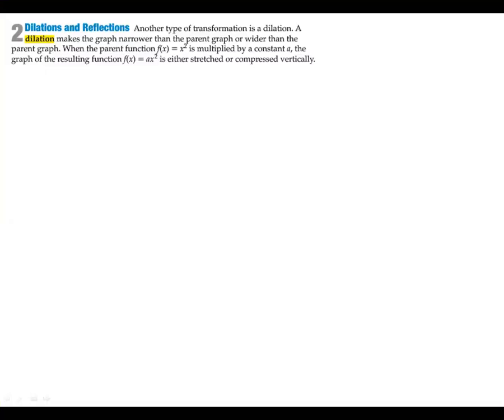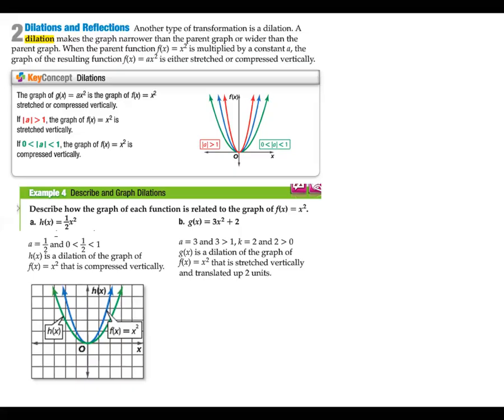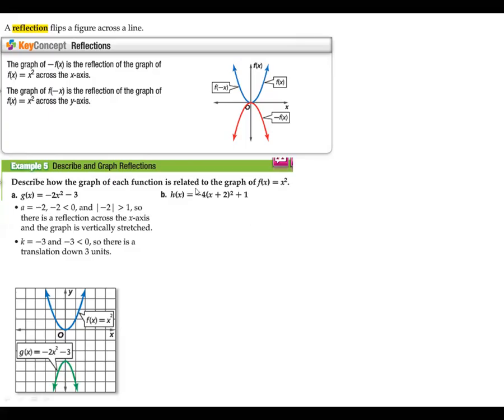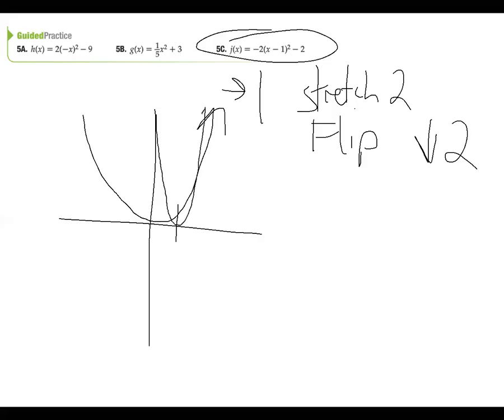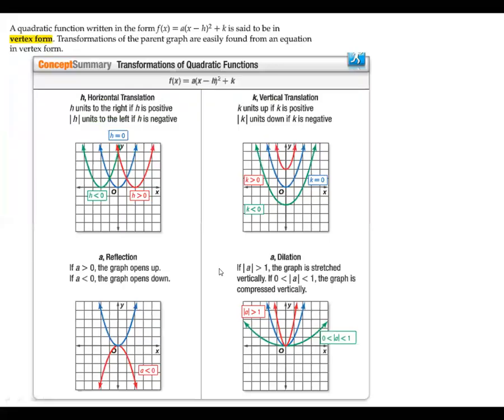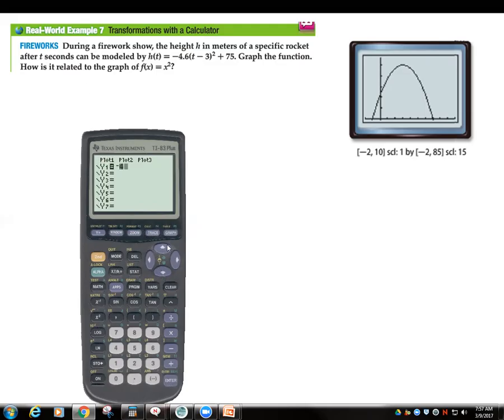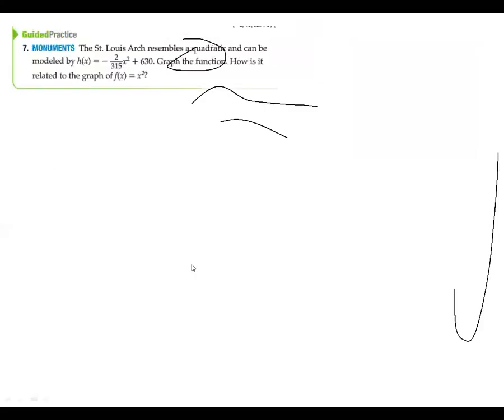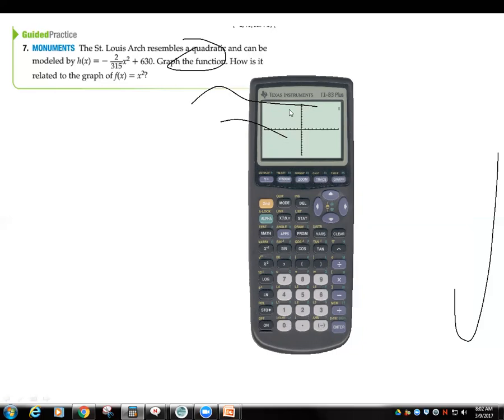Alg 1: 9.3 Lesson 2 of 2 How to Apply Dilations & Reflections to Quadratic Functions